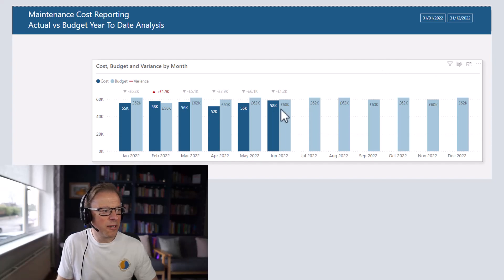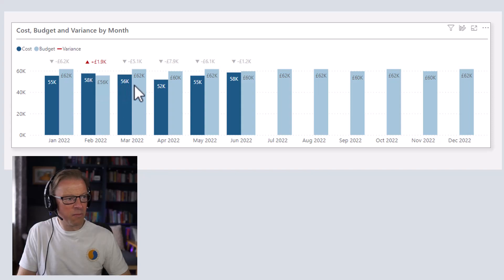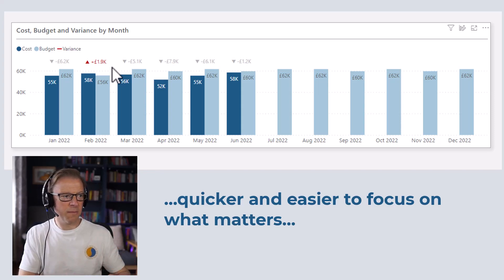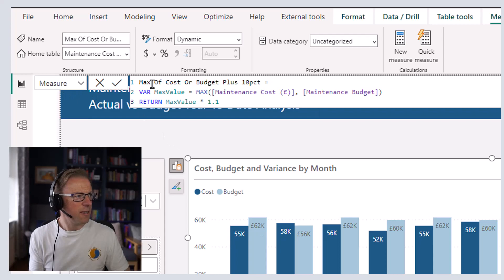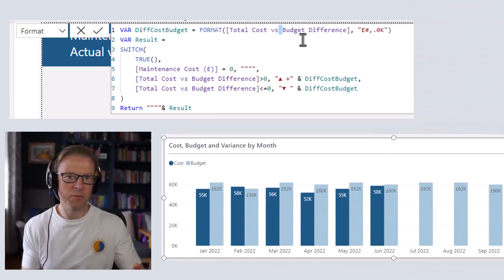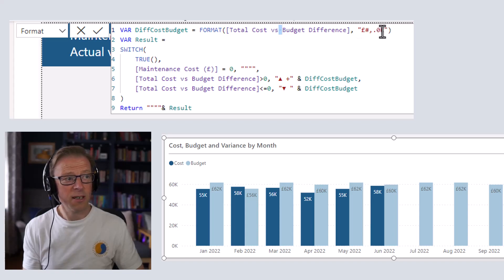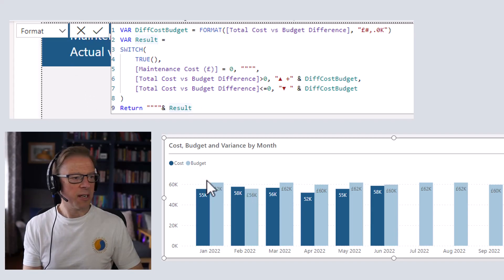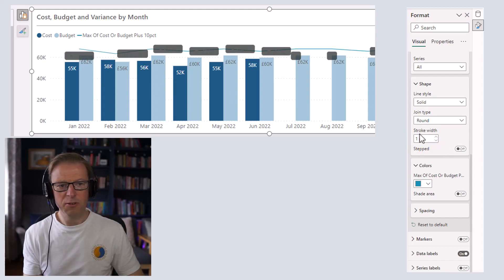QT#90 - Adding a Budget vs Actual Variance Value to a Power BI Clustered Column Chart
In this video, you'll learn how to incorporate a budget versus actual maintenance cost variance value into a time series clustered column chart in Power BI.

By explicitly showing the variance between the cost and the actual, you'll be able to quickly see the difference.

Normally you'd have to ...
... look at the budget
... then look at the actual values
... and then internally calculate the difference in your head (not always easy!)

That process takes time and more importantly 'cognitive load' making it a little bit harder and more effort to interpret the data.

Displaying the difference explicitly will speed up and simplify your charts and make it far simpler for the person reading the chart to interpret the data.

That's not all! To further improve the ease and speed of perception I'll then add an up-down arrow and some colour conditional formatting to the budget vs actual maintenance cost variance label. This will really make it really stand out in months when the cost is over the budget.

I've used budget vs actual cost, but this approach can be used whenever you are displaying multiple columns on a clustered column chart in Power BI.

Another couple of good use cases for this, from a maintenance work management point of view would be:

1.) Schedule attainment in a week - show the number of work order schedule vas the number completed. The variance will show the number not completed.

2.) Preventative Maintenance Compliance - show the number of PM work orders due for completion in the month vs the number actually completed in the month as columns, then use the variance label to show the number not completed.

⏩ Video Navigation
00:00 - Intro & why this is useful.
01:18 - Overview of the approach used
03:03 - Configuring the Dynamic Formatting DAX
05:35 - Adding the variance labels to the chart
07:30 - Add conditional formatting to the variance label
09:40 - Format the legend

A good guide explaining DAX FORMAT function